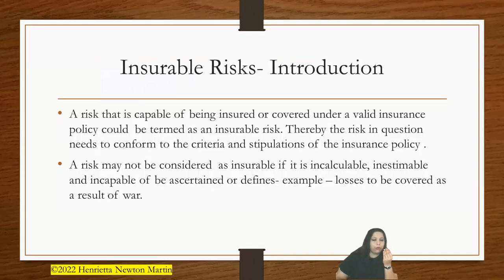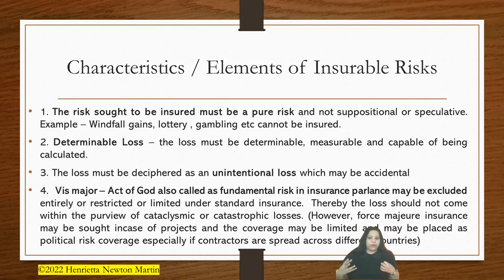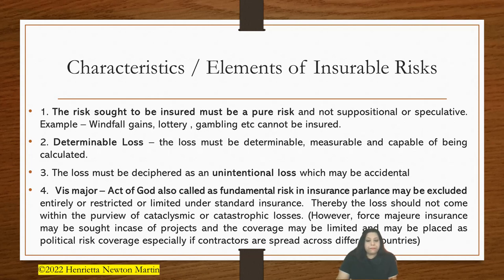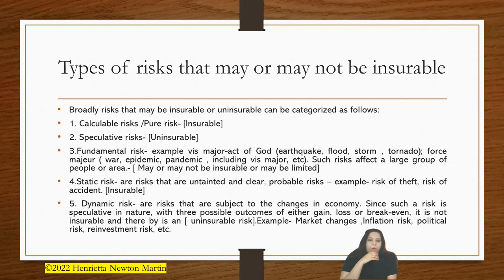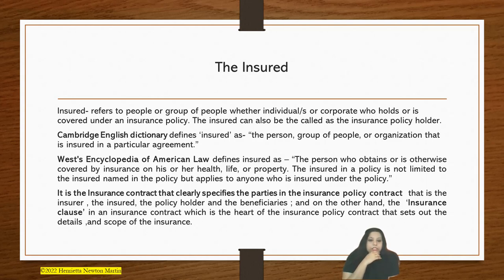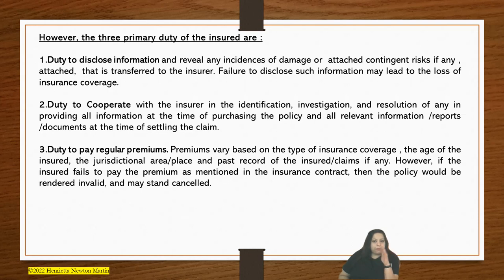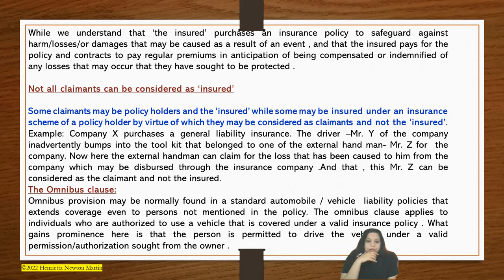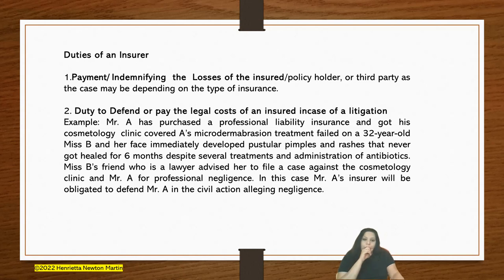THE CONCEPT OF INSURABLE RISK SIMPLIFIED - LECTURE 4 HENRIETTA NEWTON MARTIN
THE CONCEPT OF INSURABLE RISK  SIMPLIFIED - LECTURE 4
HENRIETTA NEWTON MARTIN
ACCORD LECTURES